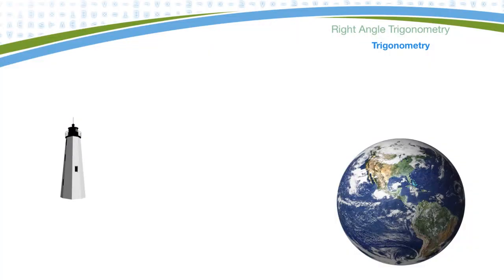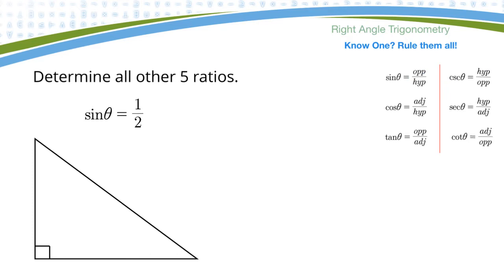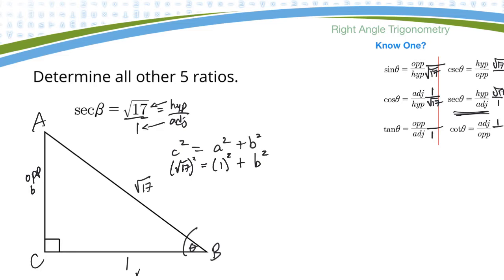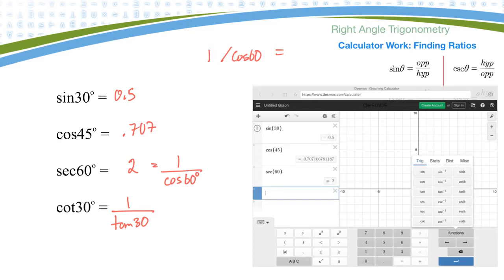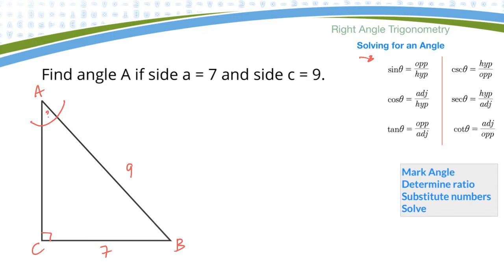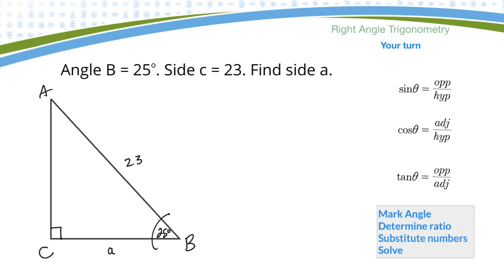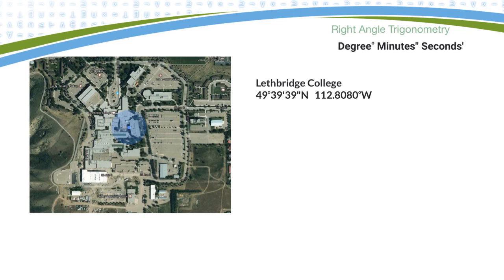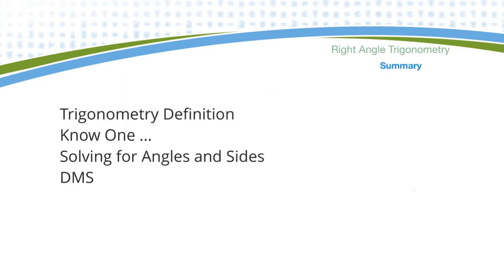MTH0032 35.1 Right Angle Trig